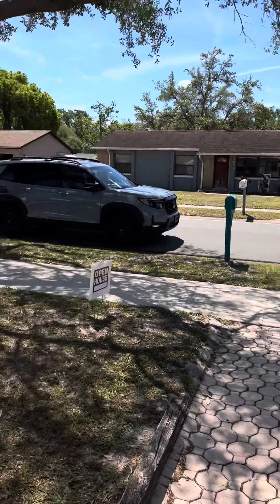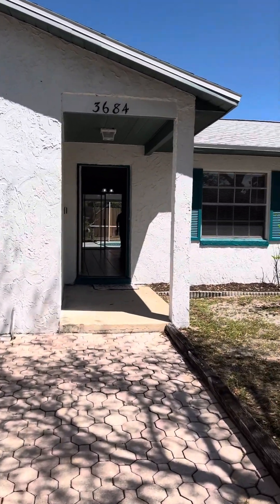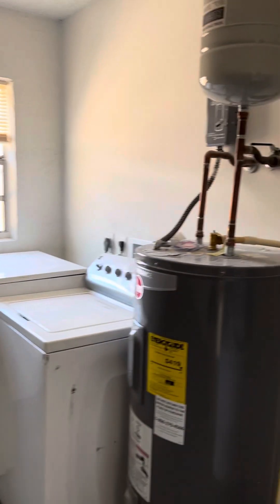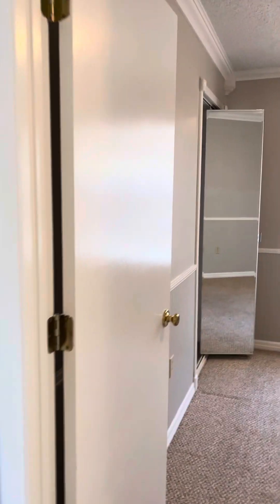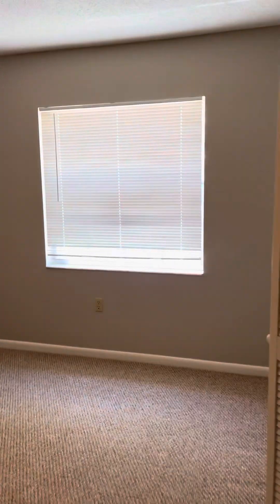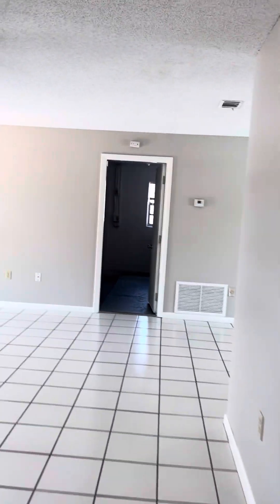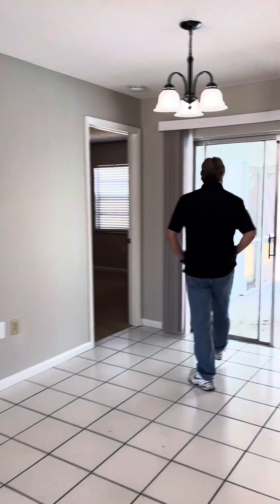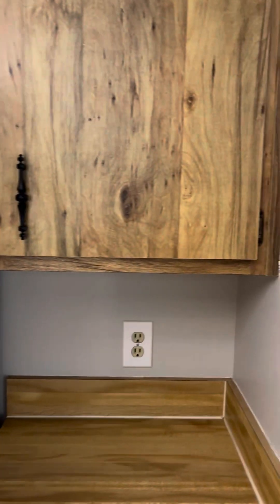3684 N Sherwood cocoa home